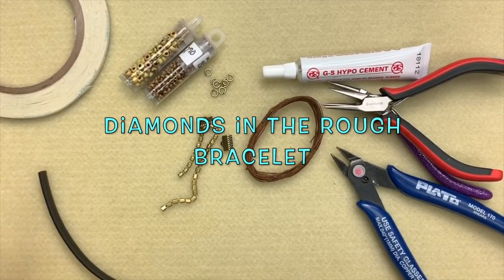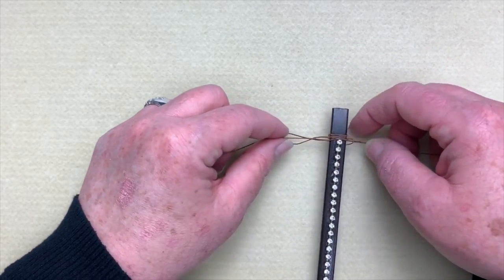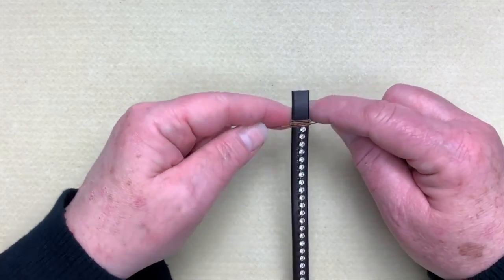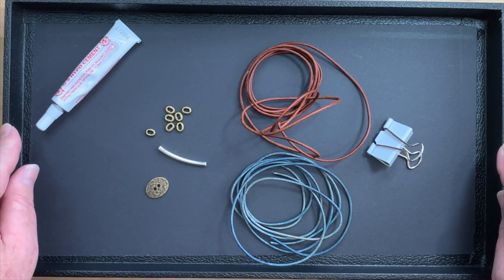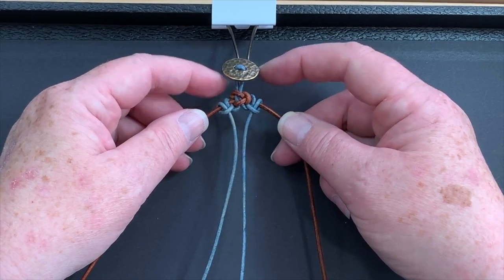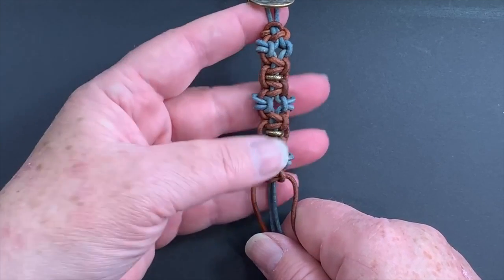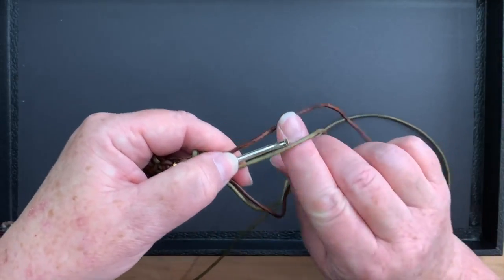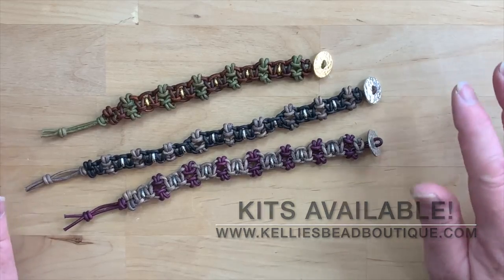3 Leather Macrame Bracelet Tutorials! Learn how EASY they can be!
make these 3 super popular leather and macrame bracelets.  You can find all the parts needed on our website or with links to the kits below.